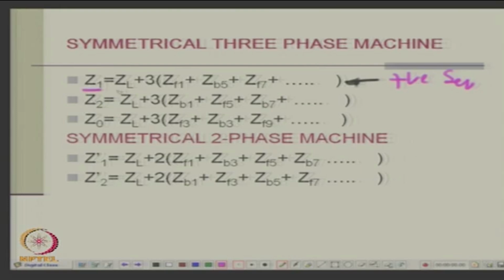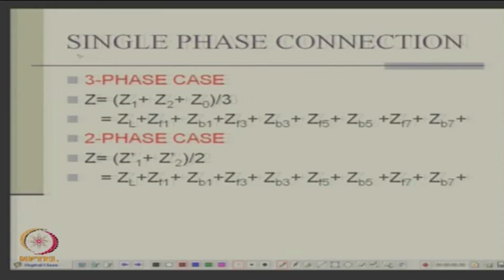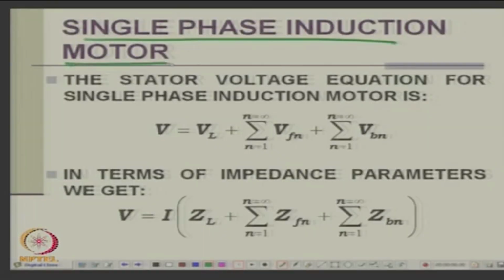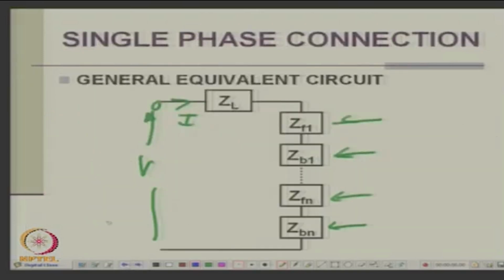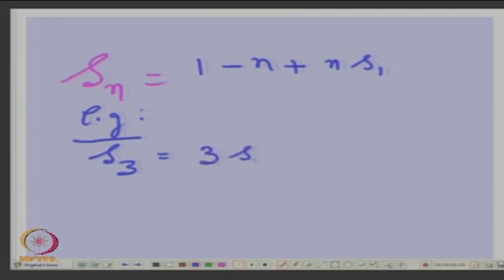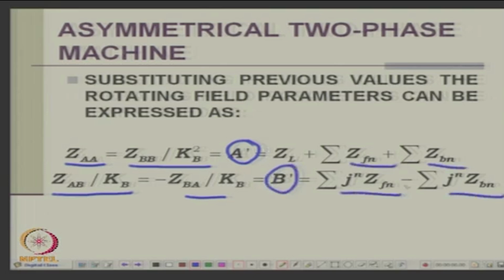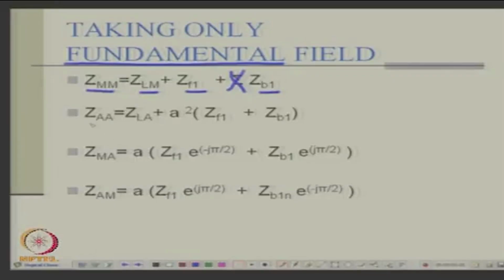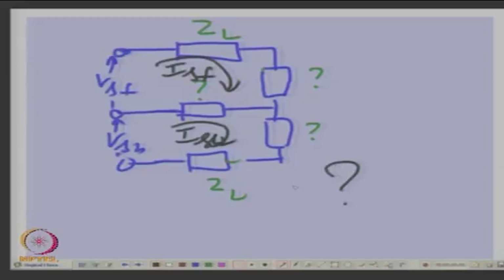Analysis of Asymmetrical Machine by Generalized Rotating Field Theory